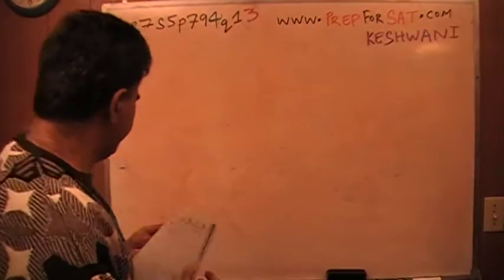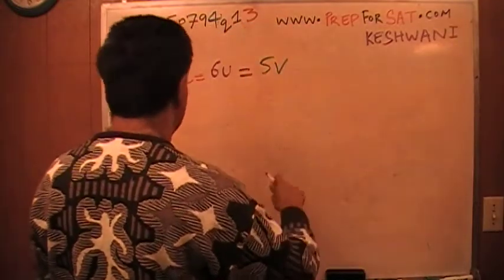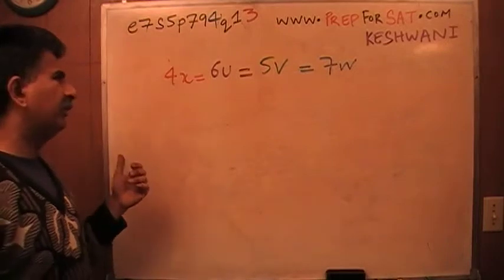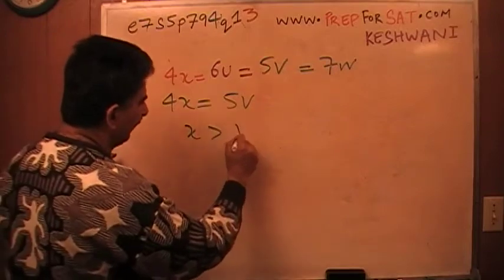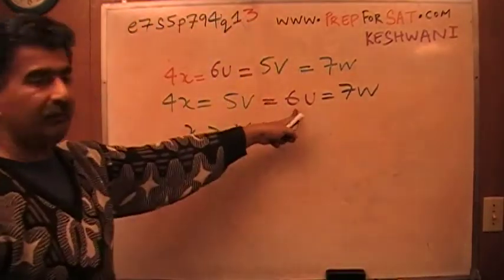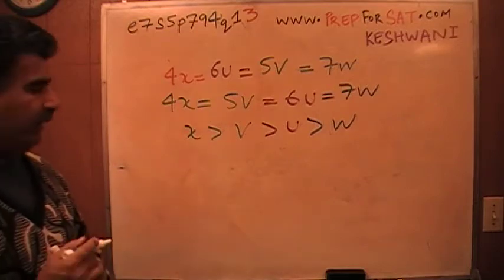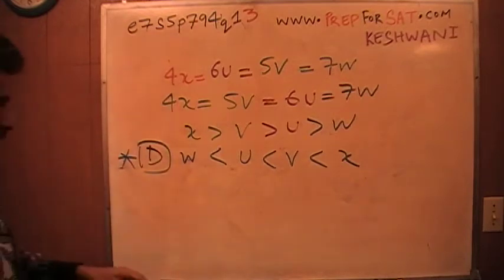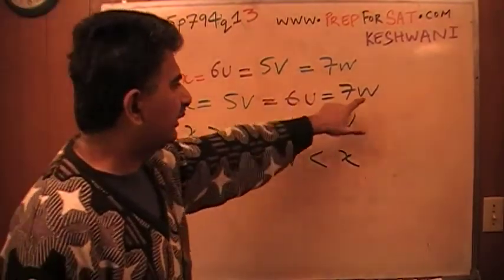SAT Math - p794 OLD Official SAT Study Guide FIRST Edition 2005 - Prep Tutor Online via Skype